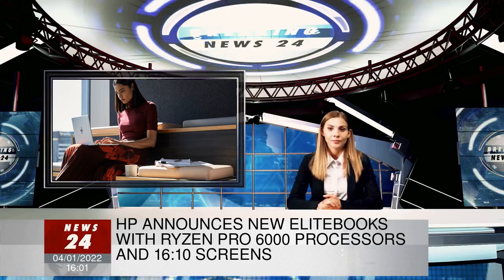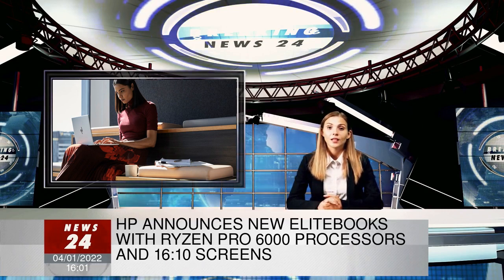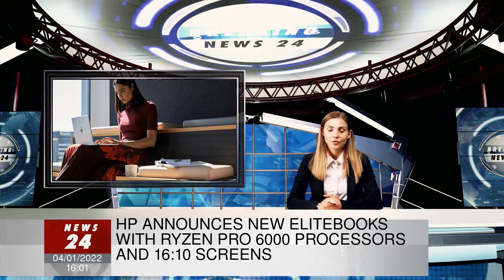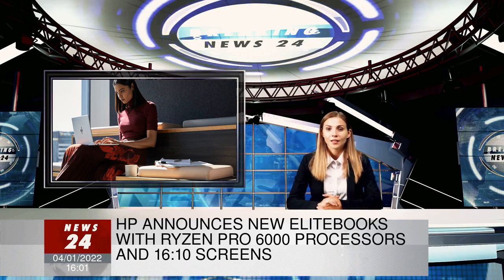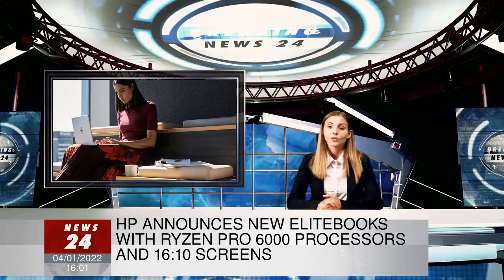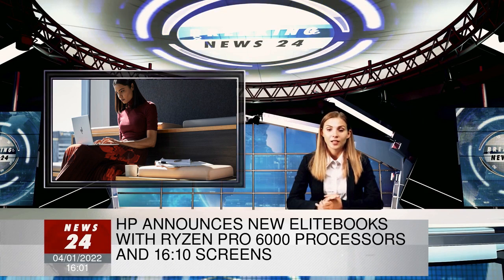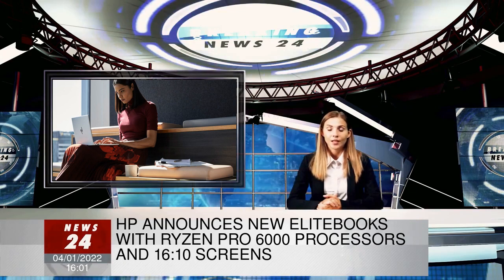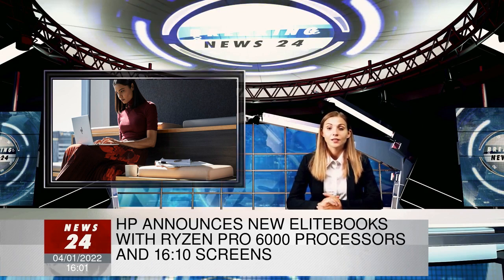HP announces new Elitebooks with Ryzen Pro 6000 processors and 16:10 screens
HP’s new business-focused Elitebook 805 G9 laptops include AMD’s latest processors, a document-friendly aspect ratio, and plenty of ports. It’s also announced a fleet-friendly 605 G9 series.

HP has announced a redesign of its Elitebook 805 laptops, which will soon include AMD’s Ryzen Pro 6000 processors and screens with the taller-than-standard 16:10 aspect ratio appreciated by businesspeople who spend their days scrolling through documents. HP has also announced a new Elitebook 605 series, which comes equipped with more mundane processors and screens (though for IT departments buying dozens at a time, that’s probably not such a bad thing).

This year’s Elitebook 805 G9 laptops come in three variations: the 835, 845, and 865. The middle number refers to the laptop’s screen size: the 835 has a 13.3-inch screen, the 845 has a 14-inch screen, and the 865 has a 16-inch screen, which is a new option for the series. Specs-wise, the 805 G9s can be configured with similar options regardless of screen size, though there are two asterisks: one is that the 13-inch model can only be configured with a max of 16GB of DDR5 RAM, where the 845 and 865 top out at 64GB. HP’s spec sheets also note that the larger laptops have “customer-accessible / upgradable” memory slots, whereas the 835 does not.

The second asterisk is about CPUs. While HP says that the laptops will be equipped with the “latest AMD Ryzen multi-core processors,” it doesn’t give specifics — only that they’ll be in the Ryzen Pro 6000 family. Those processors were just announced today, so it could be a little while before we find out which models will be options for the different 805 G9-series Elitebooks.

All the sizes support Wi-Fi 6E, Bluetooth 5.2, and PCIe Gen4x4 SSDs (though with a 2TB max listed in the spec sheet). The I/O also seems decent — two USB-A 3.1 G1 ports (which is the ridiculous and slightly outdated name to describe the original USB 3.0 spec that runs at 5Gbps), two USB4 Type-C ports, an HDMI 2.0 port, a headphone / microphone combo jack, and a nano SIM slot for if you’ve added the optional LTE modem.

The screens may be a bit of a bummer, though — while they do have the lovely 16:10 aspect ratio, there doesn’t seem to be any option to spec them higher than 1920x1200 (nor does HP make any mention of touch capabilities). While that resolution may be OK for the 13-inch version (if you haven’t been spoiled been by better screens in the past), that’s not a lot of pixels for a 16-inch screen being released in 2022.

Battery size will be either from 38, 51, or 76 watt-hours, depending on the laptop’s size and configuration, but HP says the new Ryzen chips offer “impressive battery life” along with “incredible performance.”

HP also announced two other models: the Elitebook 645 and 655. The company doesn’t explicitly say it, but the 605 G9-series seems to be lower-end than the 805 series; the laptops use a barrel plug for power (though USB-C is an option if you’ve got an appropriate power brick), and you can only get them with 14 or 15.6-inch screens, both of which are 16:9 instead of 16:10. They’re also equipped with older Ryzen 5000 processors though those still aren’t anything to sneeze at.

The company says the 605s are “destined to be an IT and user favorite,” though users and IT departments don’t always see eye-to-eye. For example, if IT is buying a fleet of laptops, it may not want to shell out for upgraded screens — but with this laptop, that leaves users with a sub-1080p TN panel (the base screen is listed as an unspecified “HD” resolution, while the next step up is an IPS screen with “FHD,” or full HD, resolution). While that type of display still plagues business laptops, it really should have been left in the 2010s — and certainly has no place on computers that start at $1,149.

Grid View The 645 G9 looks very similar to the 845 G9. Image: HP

The 15.6-inch model includes a number pad, and an off-center trackpad. Image: HP

With an upgrade to a 1080p screen, though, the picture gets better for these laptops (pun intended). Like the 805 G9 series, there’s a decent selection of ports — one Thunderbolt 4/USB4, HDMI, ethernet, a combo headphone and microphone jack, and three USB-A 3.1 Gen1 ports. (The number of USB-A ports is according to the images provided by HP — the spec sheets for both the 645 and 655 say there are two ports, one on each side. The pictures disagree.) Both models also support up to 64GB of DDR4 RAM and can be configured with an additional Gen3 NVMe SSD to go alongside the up-to Gen4x4 main one.

HP’s press release says that the Elitebook G9 6-series will become available late this month and that the 805 G9s will be available sometime in April. Pricing for those will be announced closer to the release date.

Related: